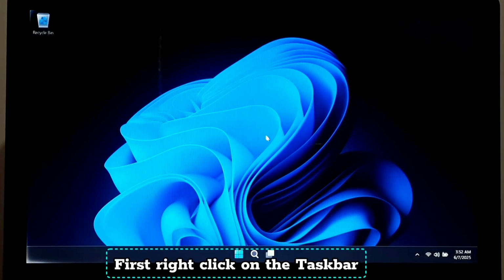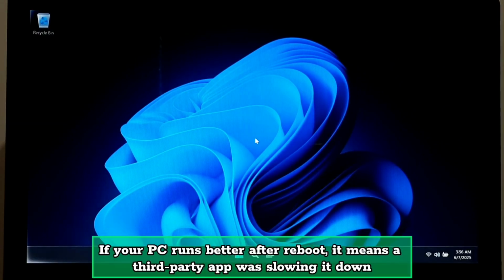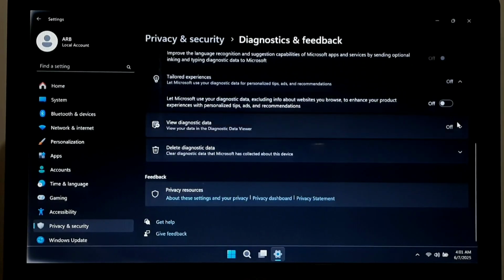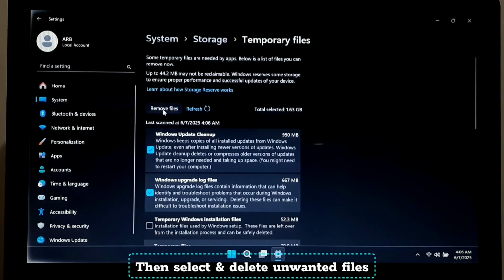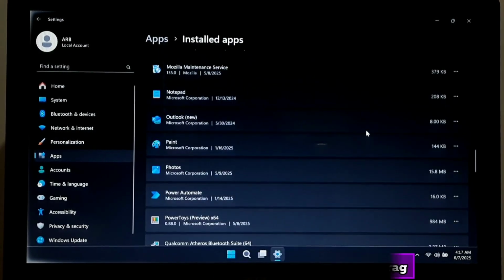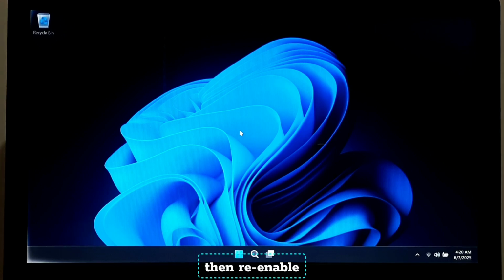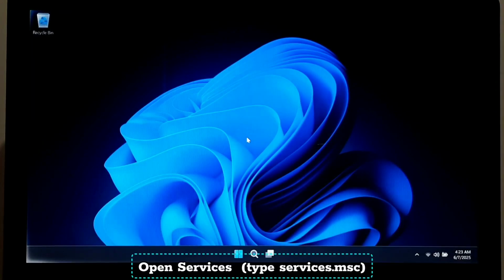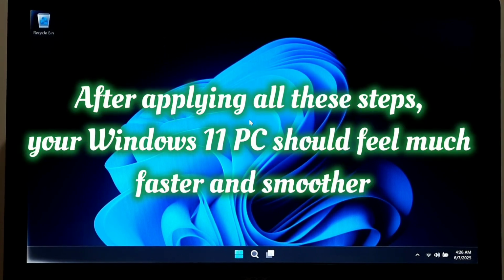Top Windows 11 Settings Slowing Down Your PC (Fix Now!) [2025 Guide] 🚀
Is your Windows 11 PC getting slower day by day?
These hidden settings might be the reason! In this 2025 guide, I’ll walk you through 13 powerful fixes to boost your PC speed, improve performance, and make your Windows 11 run like it’s brand new.

From disabling unnecessary startup apps and privacy settings to removing bloatware and optimizing system performance — this step-by-step guide will help anyone struggling with lag, freezing, or low FPS.

⚠️ Watch now to fix hidden Windows 11 settings that are secretly slowing down your PC — and make it run like new again!

✅ Beginner-friendly
✅ Works on both new & old PCs

💬 Have questions? Drop them in the comments — I reply to all!